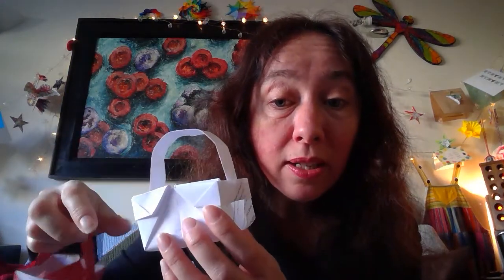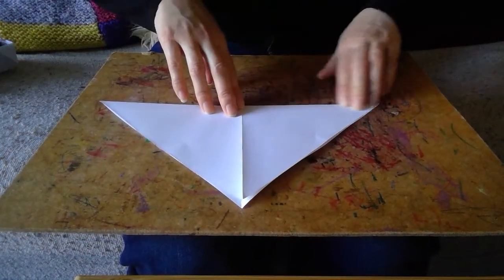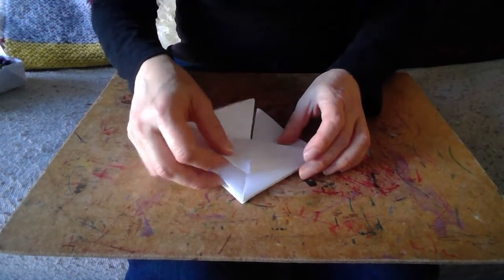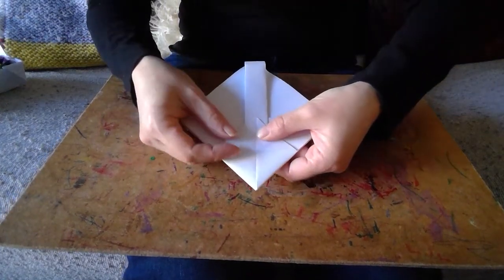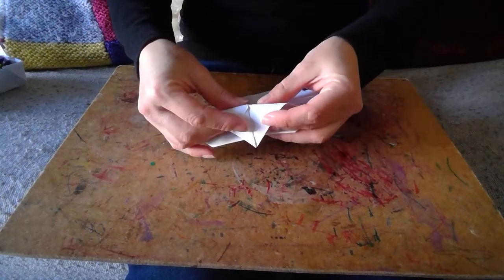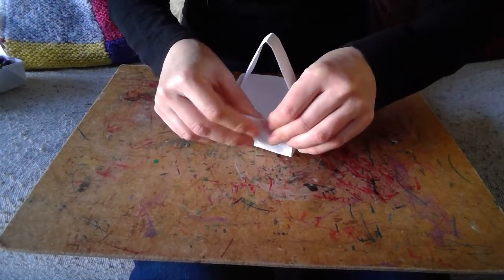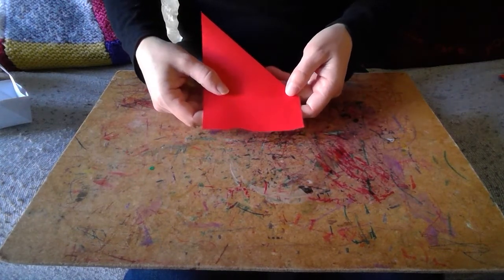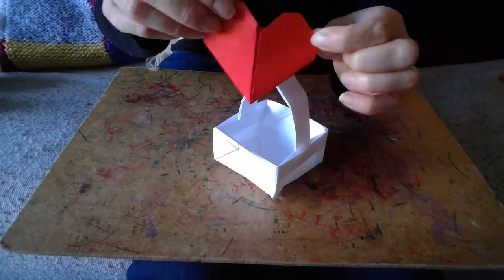Origami basket with heart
In have created a 20-minute video to bring focus and calm through Origami for wellbeing. This is dedicated to key workers, and colleagues in UCLH during this time, but is for everyone to lift mood. This can be watched at home or with your team to encourage self-care through the simple act of paper folding.  While focused on this everything else can disappear. Take time out for yourself to find a simple joy with me.  You can watch, or better still find two pieces of A4 paper and join me to make your very own beautiful basket and heart.

- Dr Lizzie Burns, Creative Specialist; supporting staff & patient wellbeing

Here's an additional link to make this traditional basket if you need further help